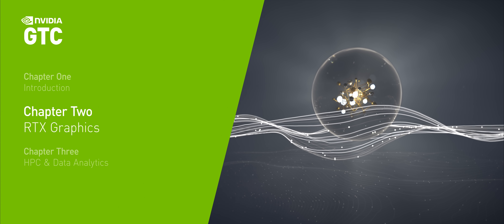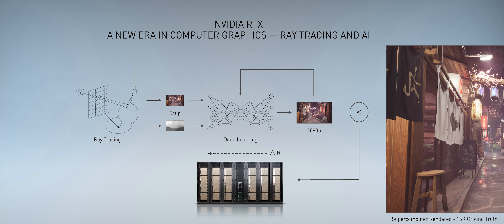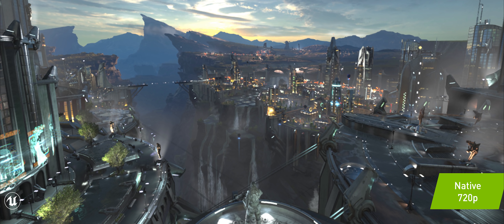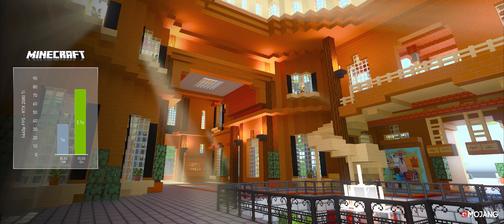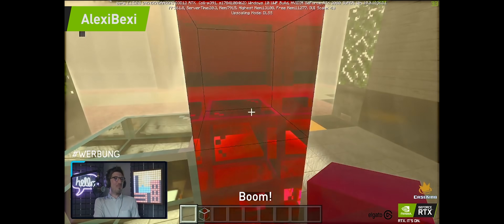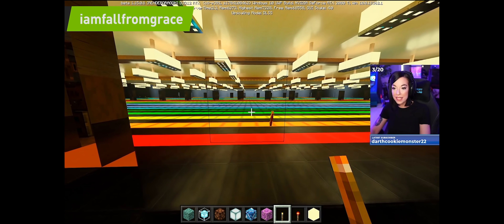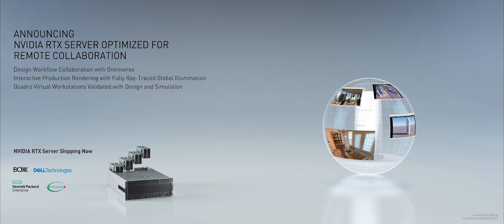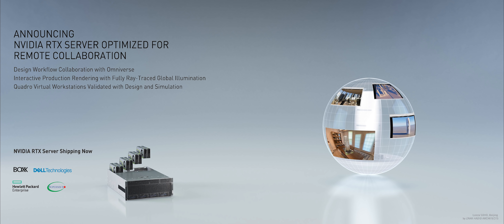NVIDIA GTC May 2020 Keynote Pt2: NVIDIA RTX - A New Era for Computer Graphics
NVIDIA CEO Jensen Huang describes how computer graphics is entering a new era with NVIDIARTX, which combines ray tracing and AI to create dazzling visuals. See how NVIDIA DLSS 2.0 - deep learning super sampling - uses AI to upscale a low-resolution image to better than native 1080p quality. Check out the amazing lighting within "Minecraft with RTX," an AI-powered version of the world's most popular game. Learn about the NVIDIA Omniverse platform for real-time 3D photorealistic design collaboration. And watch the incredible "Marbles" showcase, a playable game environment where everything is rendered in real time on a single Quadro RTX 8000 GPU.

Jump to:
5:03 - Minecraft on RTX
9:13 - Marbles demo in NVIDIA Omniverse